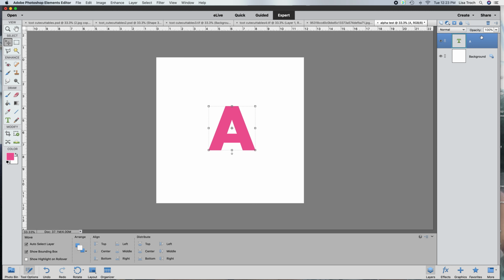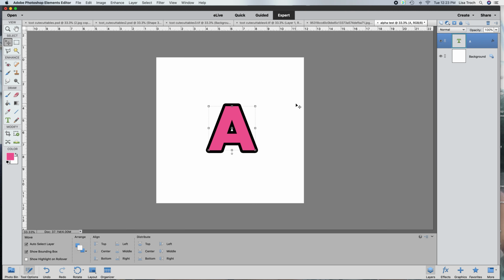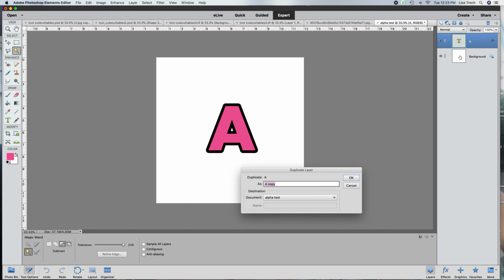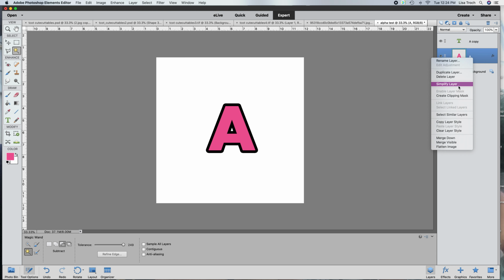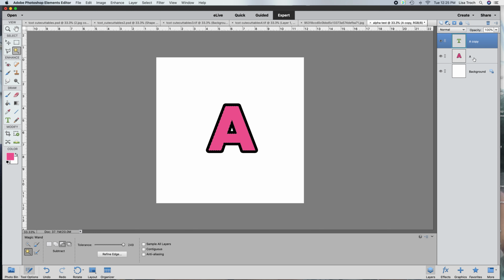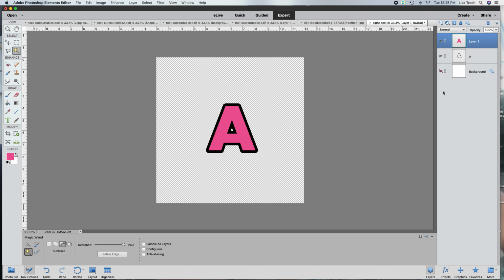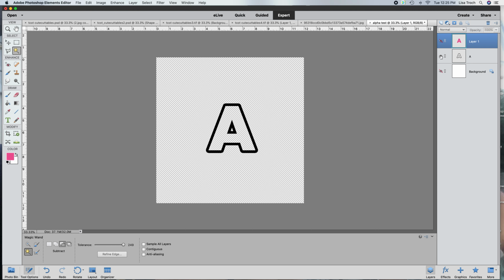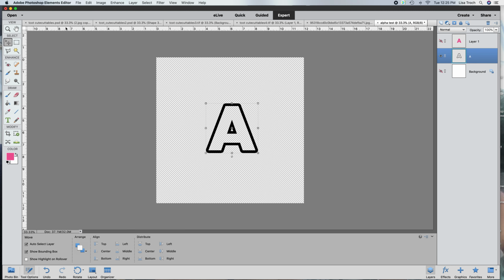how to design an outline font or alpha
I'm finding it difficult to find chunky fun alphas or fonts so I'm off to design my own.  Let me show you the basics so you can also do it yourself.  Step by step and really easy.